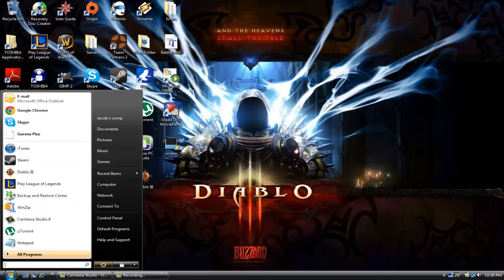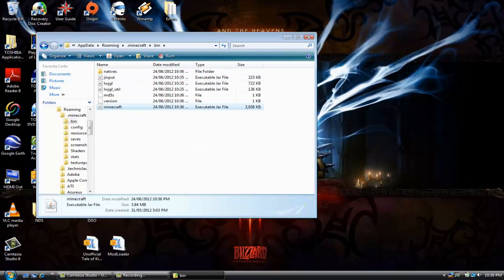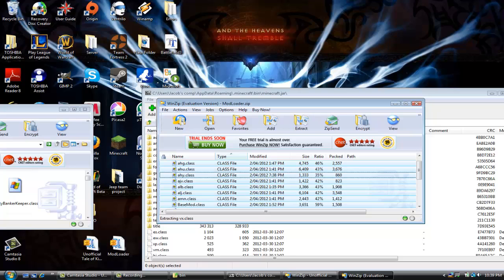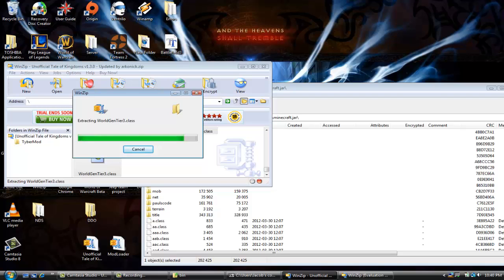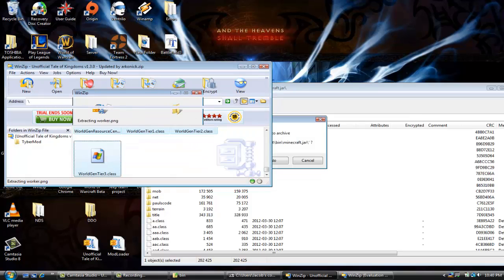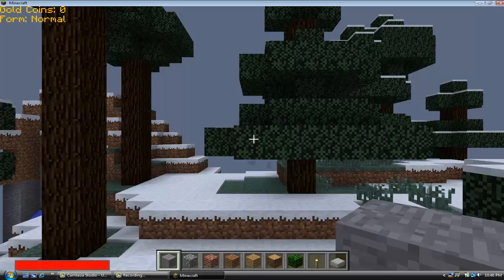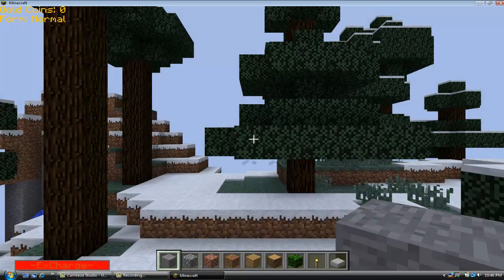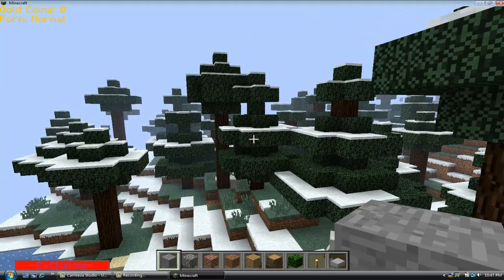How to install Tale Of Kingdoms for 1.2.5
This is how to install the Tale Of Kingdoms mod for Minecraft 1.25

Now just follow my instructions and all shall be well ;)